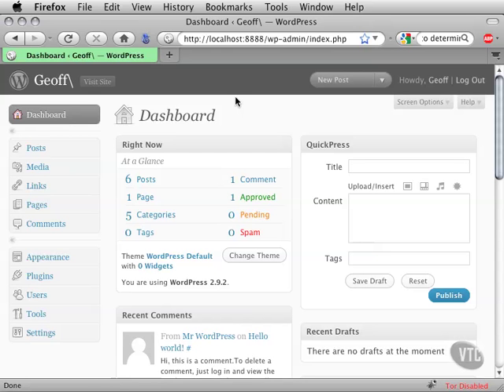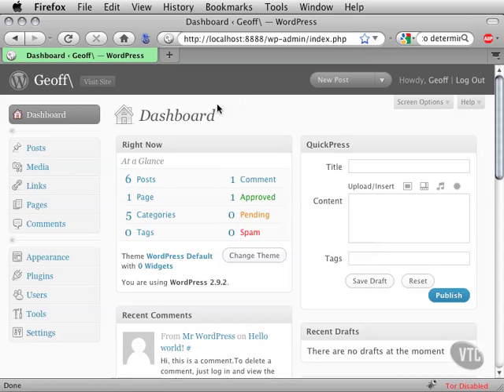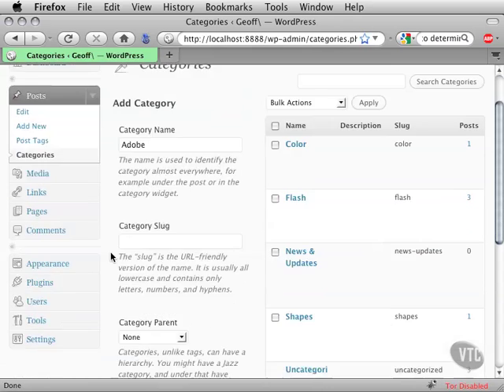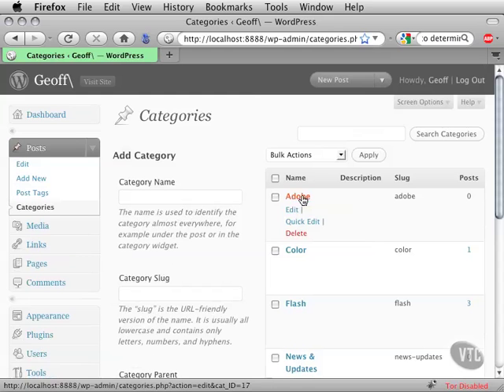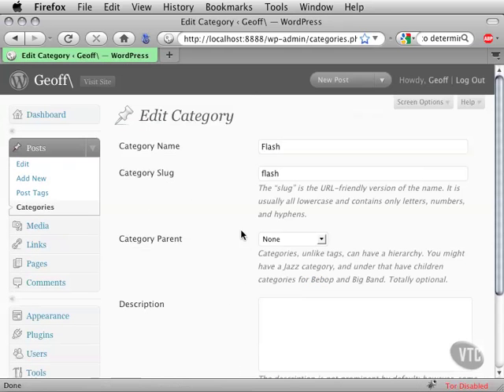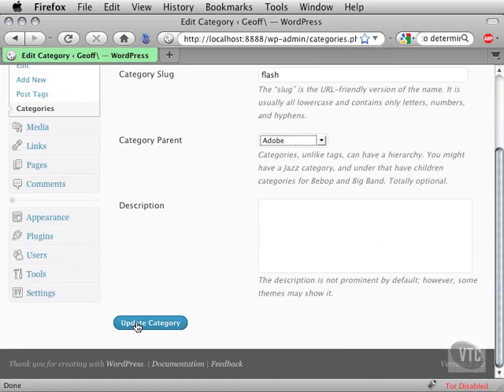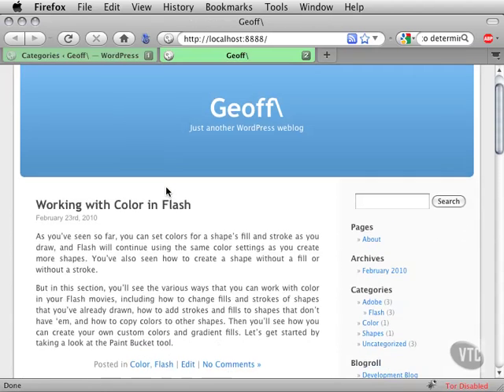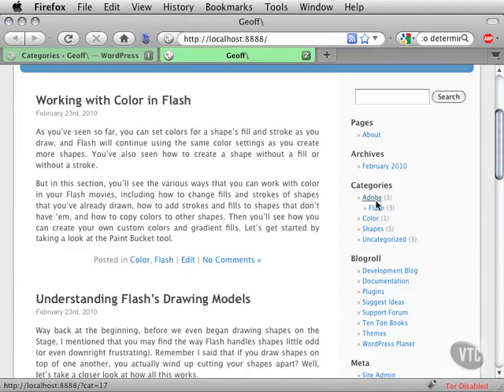06 Creating Parent Categories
learn here